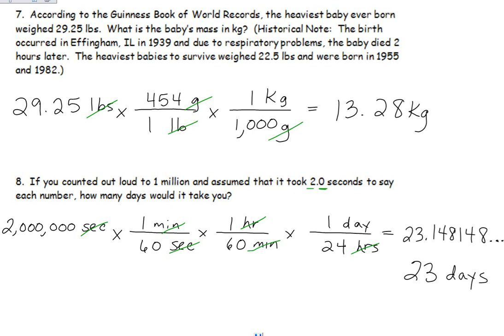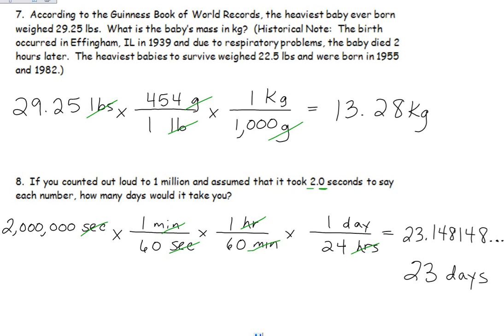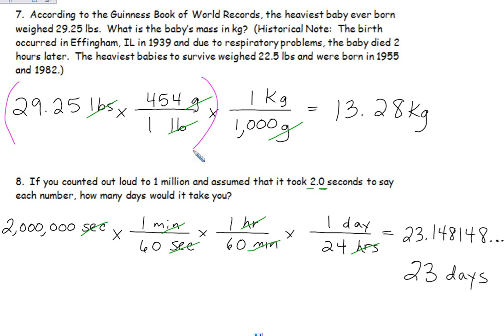Dimensional Analysis Part III